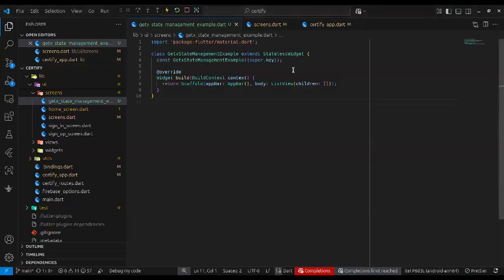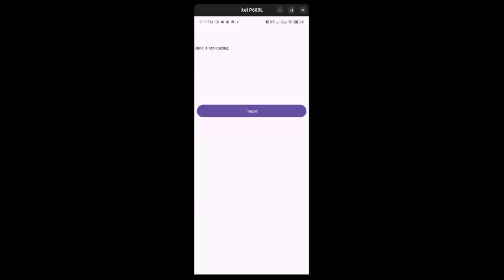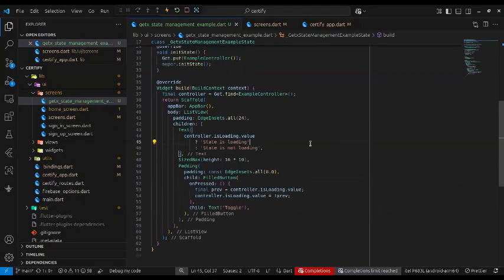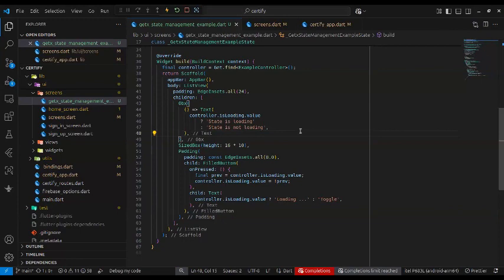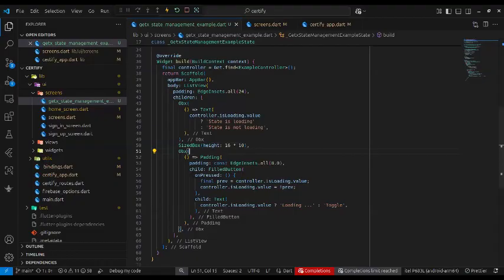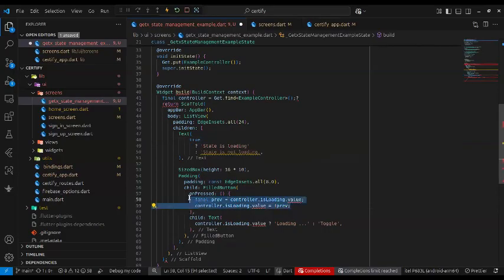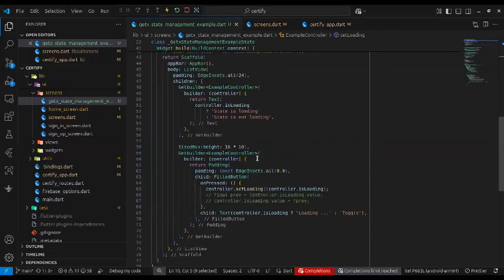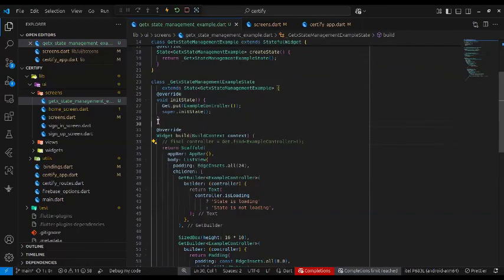KodeCamp 5.0 Intermediate Flutter Class 5 - GetX State Management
GetX State Management